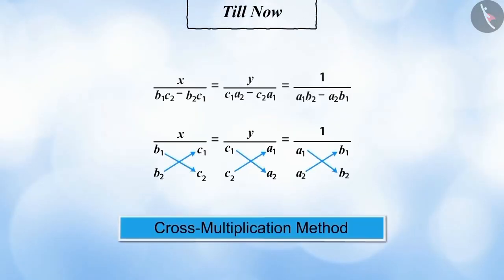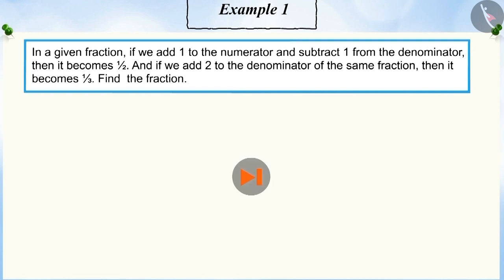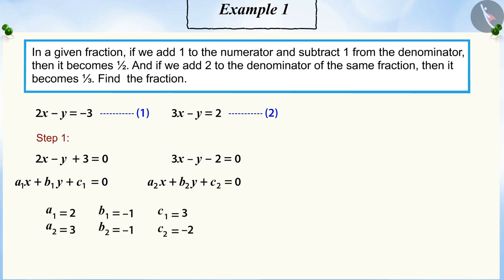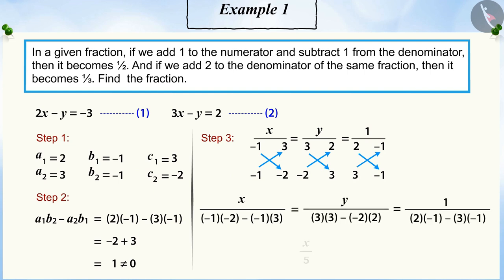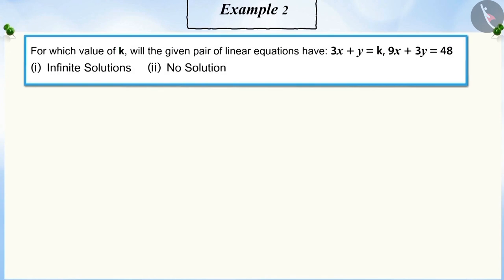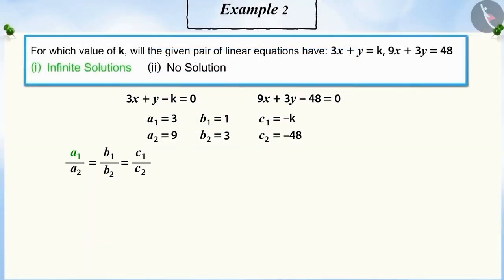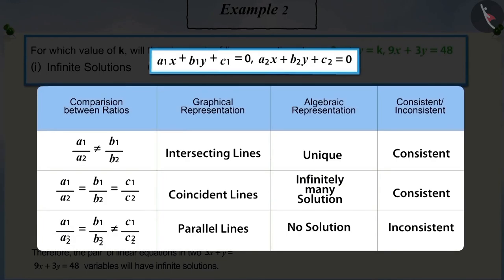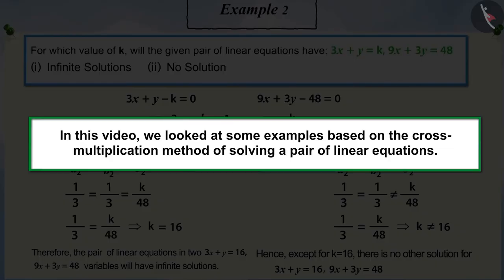Cross multiplication method to solve pair of linear equations in 2 variables|Part2/3|English|Class10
Cross multiplication method to solve pair of linear equations in 2 variables|Part2/3|English|Class10 | NCERT

Cross multiplication method to solve linear equations in 2 variables | Linear Equations in Two Variables | Grade 10 | NCERT | Pair of Linear equations in two variables (4)

Welcome to part 2 of Cross multiplication method to solve linear equations in 2 variables. In this video, we will discuss various examples of Cross multiplication method to solve linear equations in 2 variables.